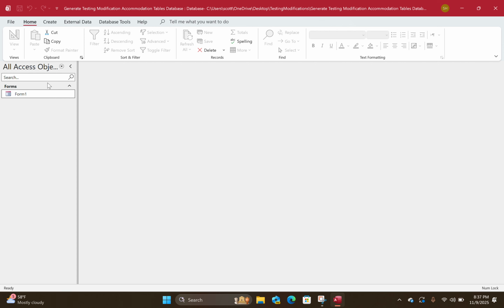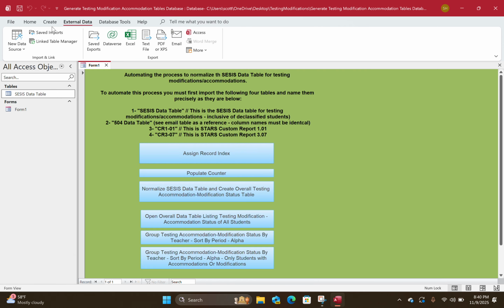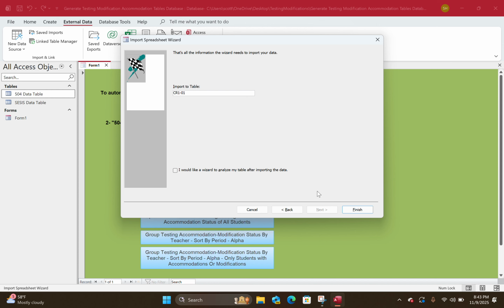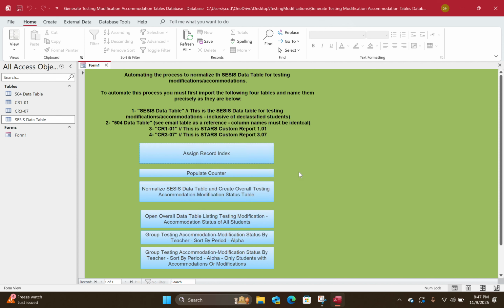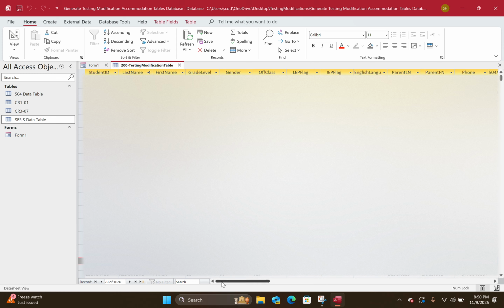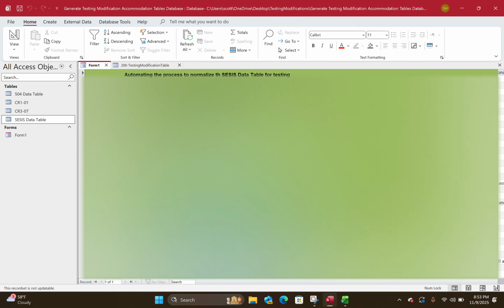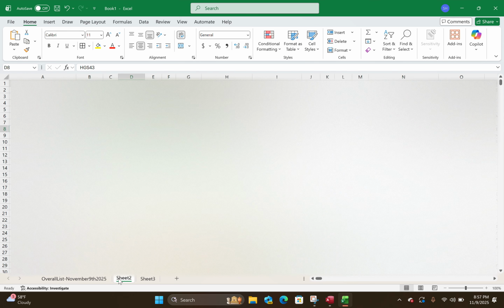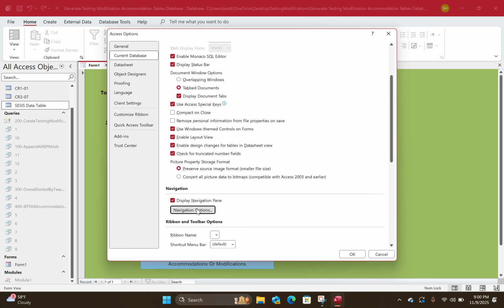ALPAPSessionFollowUp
Follow up on ALPAP Professional Learning Session - how to utilize MS Access to easily normalize the SESIS data table